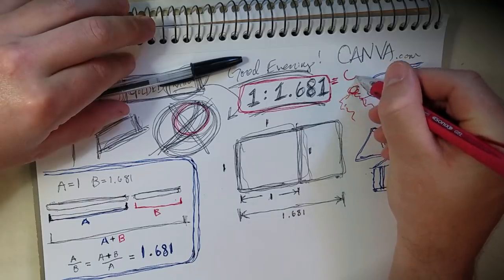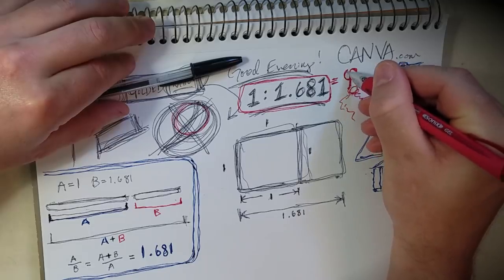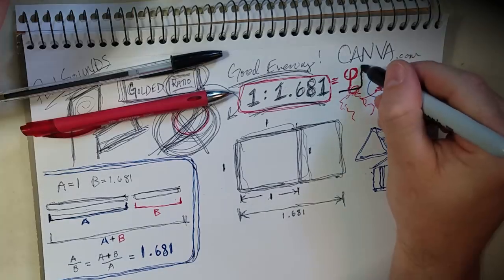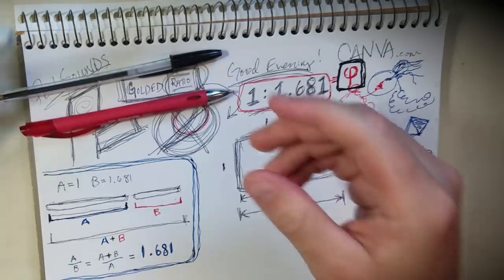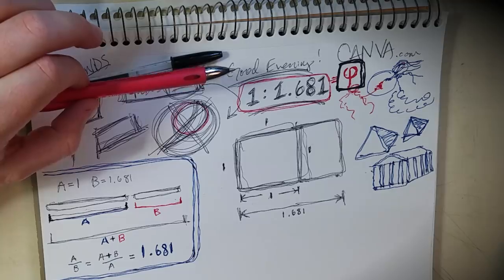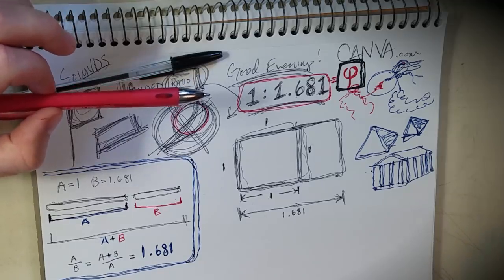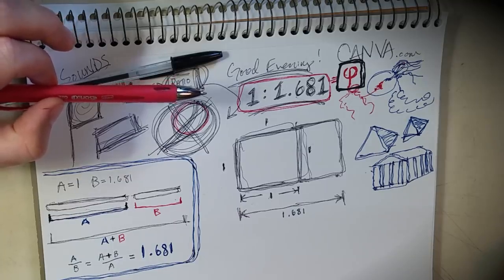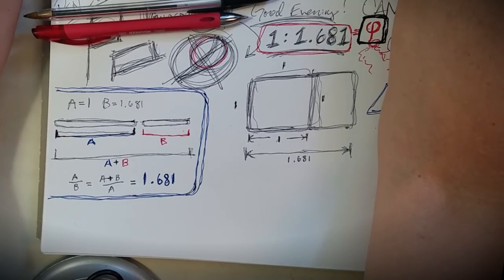Golden Ratio and Fibonacci Sequence | ASMR (math, whispering)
In mathematics, two quantities are in the golden ratio if their ratio is the same as the ratio of their sum to the larger of the two quantities.

Also in math, the Fibonacci numbers are the numbers in the following integer sequence, called the Fibonacci sequence, and characterized by the fact that every number after the first two is the sum of the two preceding ones. These numbers are intimately connected with the golden ratio; for example, the closest rational approximations to the ratio are 2/1, 3/2, 5/3, 8/5, ...

Thanks for the great episode suggestion, Franco Sanson!

•A small kick-back from your purchases
•Amazon wishlist
(wallet address) 1XPhPoyeqc3Xf1uktCPXCzfdEdi9PA7Xh

Let's Find Out ASMR (Rich)